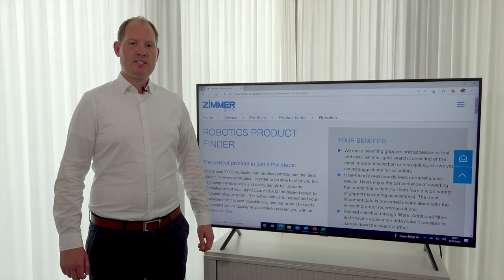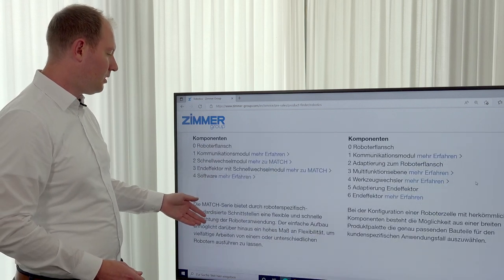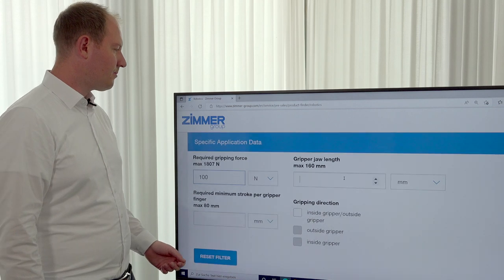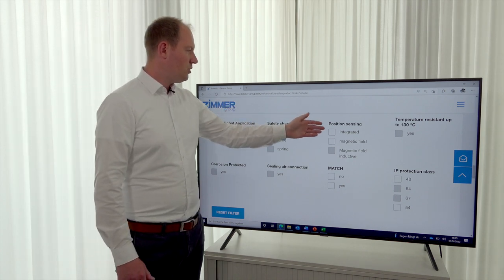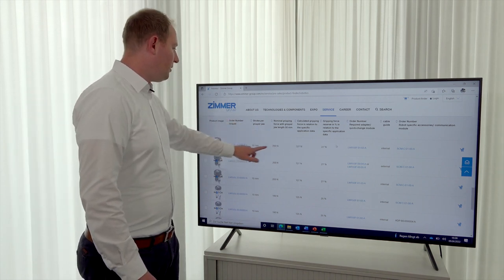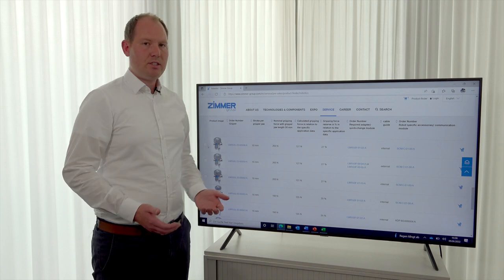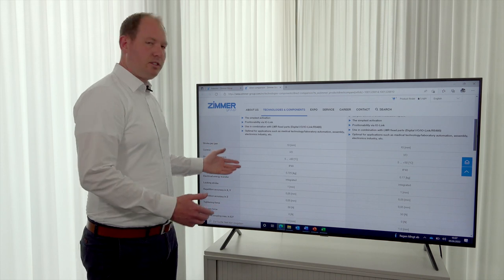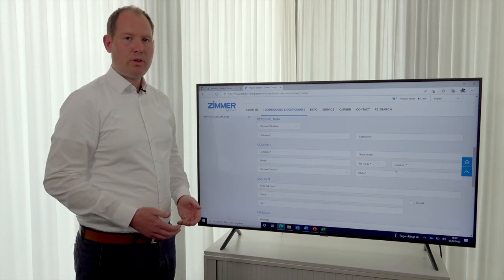Find the right gripper for your robot quickly!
Our robotics product finder will help you to quickly find the right gripper for your existing robot. Just one click to the request shopping cart!
Learn more now in the video with our expert Tobias Hikade (Product Manager Lightweight Robotics) or at: